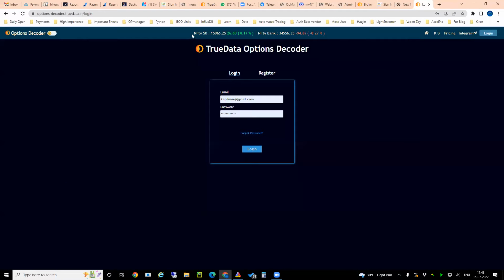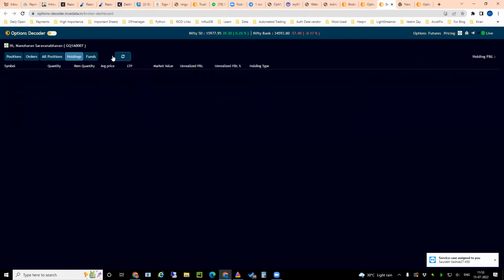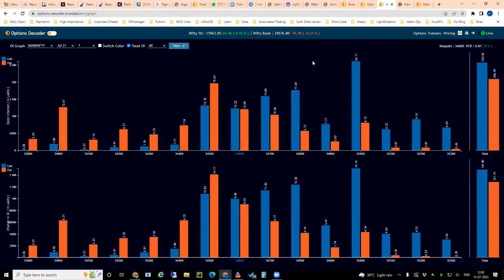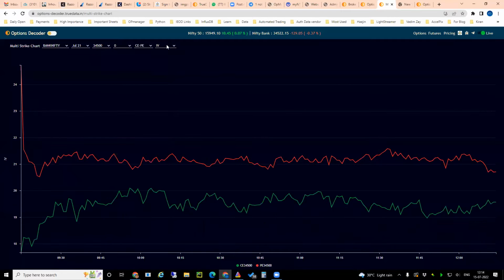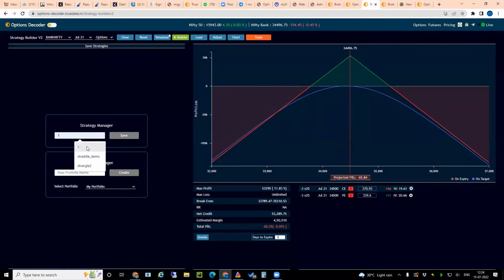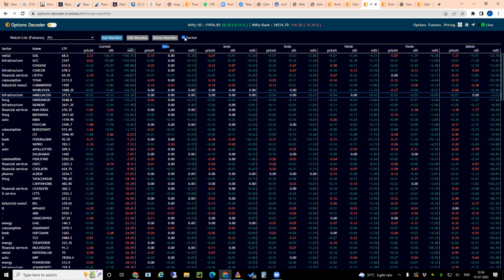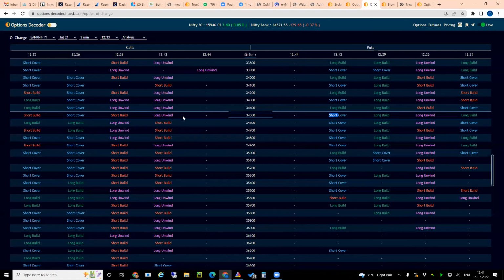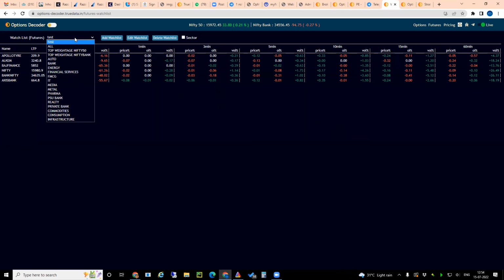Goodwill Wealth's Personal Meeting Room 01